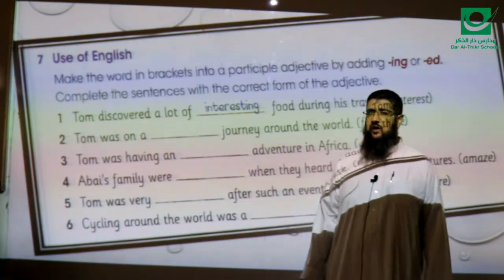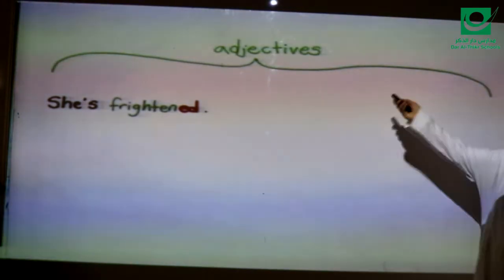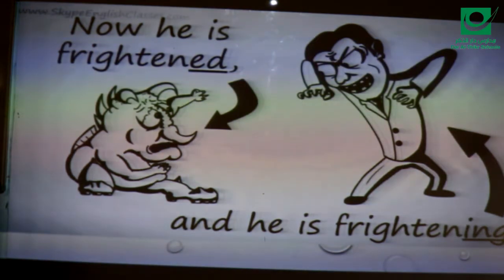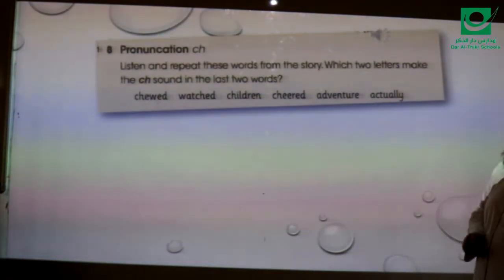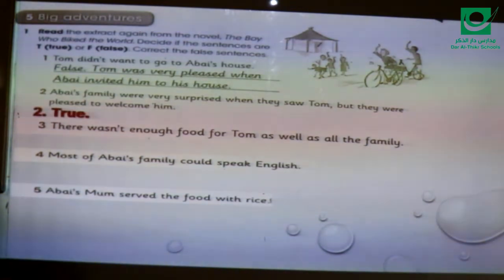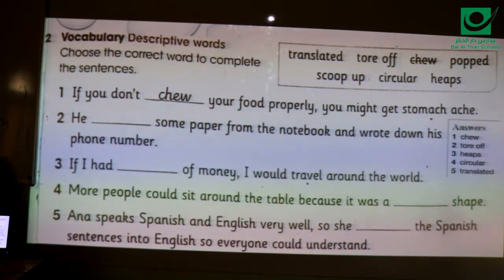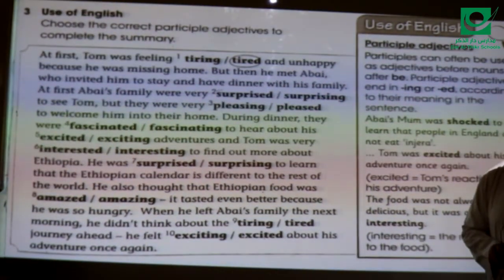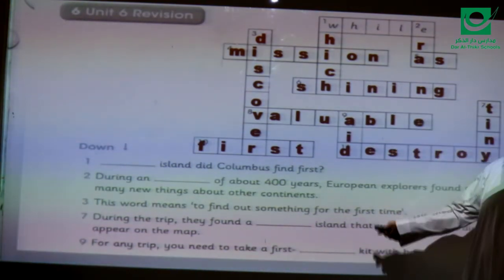Raed Zghaier GE6 unit6 lesson5 Part2